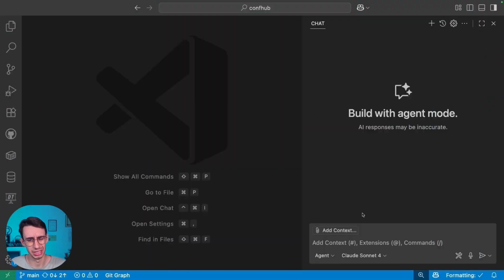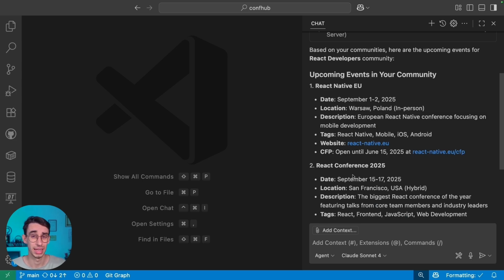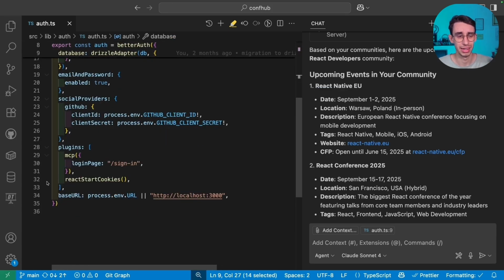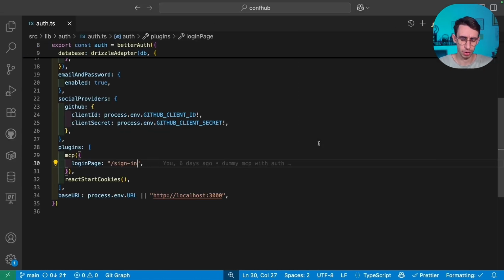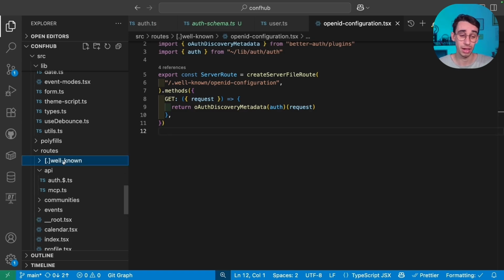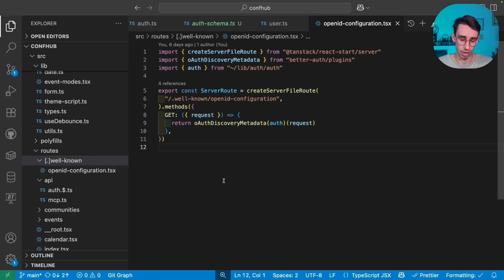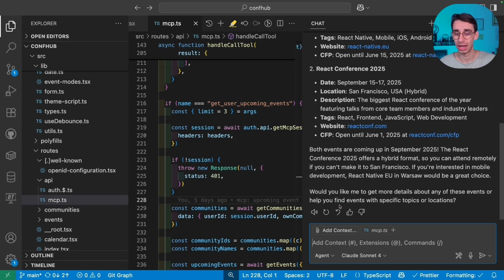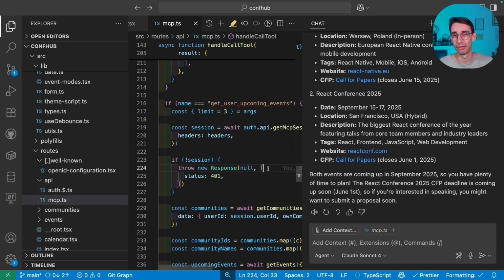Adding Authentication to your MCP Server Tools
Not all MCP servers shall be public so here's a guide on how to protect a tool on your custom MCP Server via oauth. With the user data you can either answer with personalized data... or not answer at all for unauthorized users!

The stack in this video is TanStack Start, better-auth and drizzle and I'm using GitHub Copilot to use the MCP server.

Notice this is the commit where I shot the video as main might be different now :)

TIMESTAMPS
00:00 Demo MCP with Authentication
01:37 Setup auth plugin
03:02 Create OAuth tables
04:17 OAuth Metadata
05:37 Get user session in the MCP tool
07:07 Using the MCP official SDK
08:09 Debugging this setup and development tricks